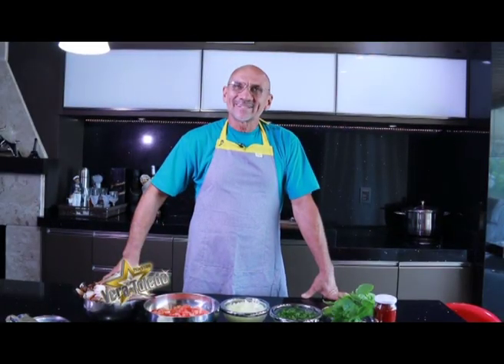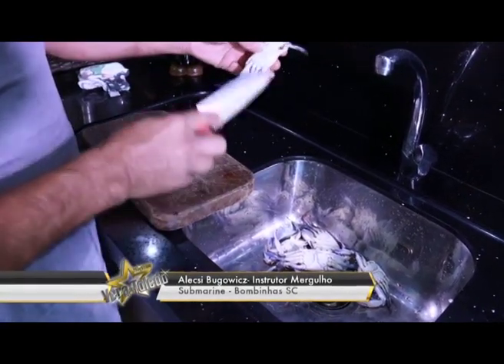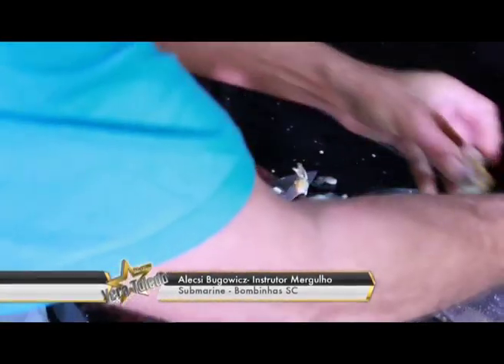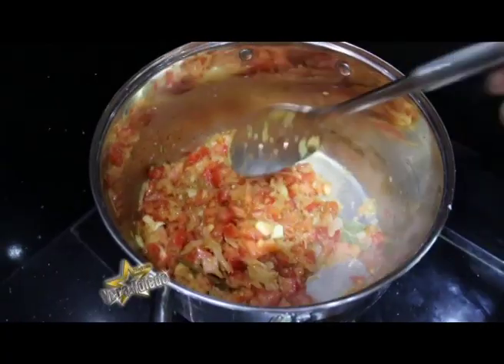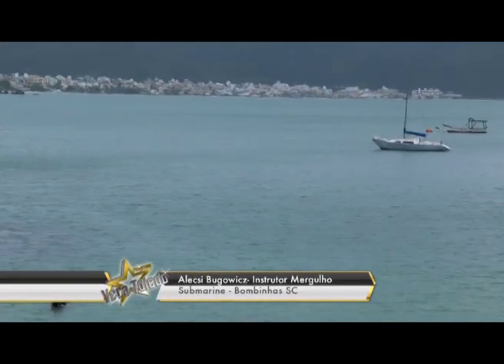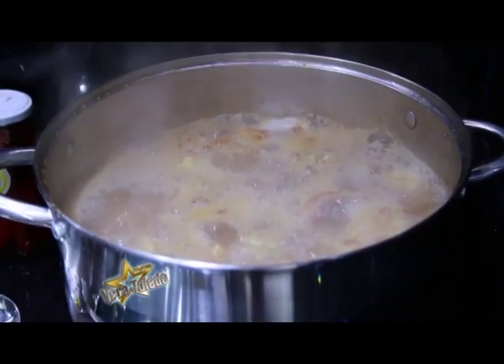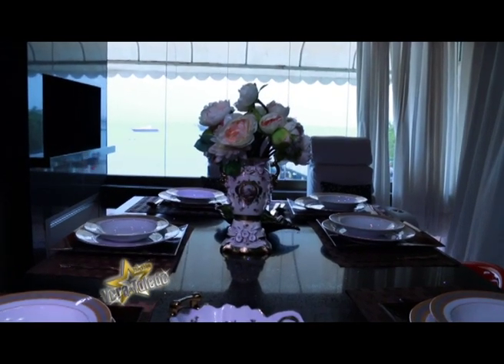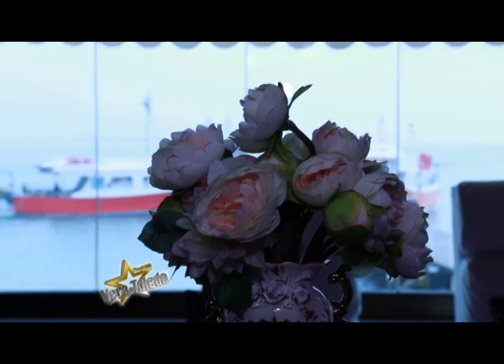Programa Vera Toledo- Sopa de Siri- Submarine!